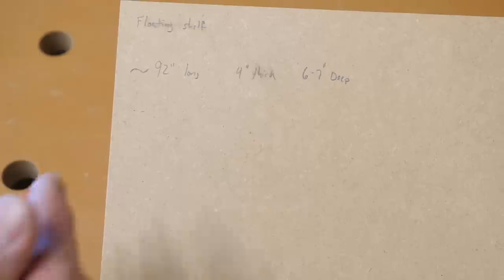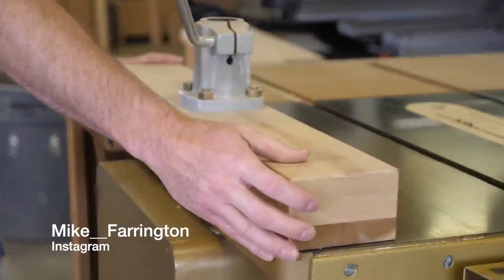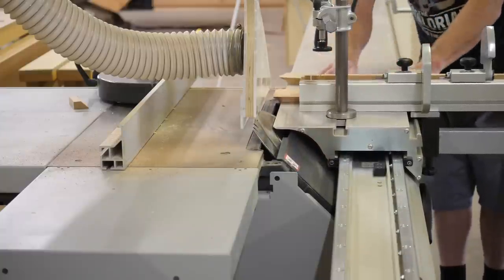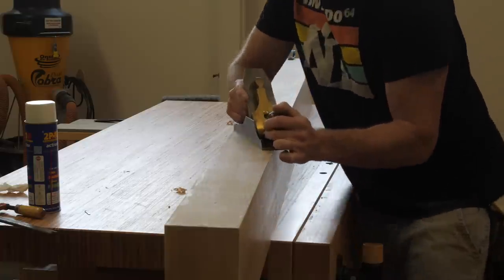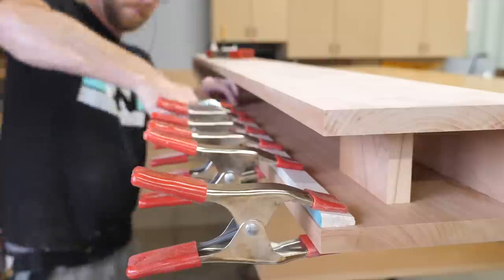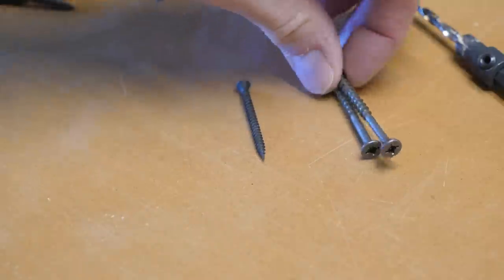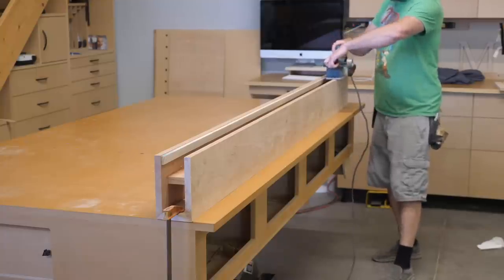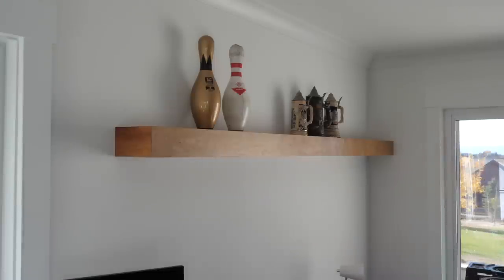Awesome Floating Shelf with folded bevel cuts.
Pick up your Double Taper Sanding Disc Here. You're gonna want one of these!

In this video I build a slick and modern floating shelf for our office. I pull out all the super cool pro level carpentry and woodworking tips for this one. I really think it ties the room together. Let's go!

Trim Head Screws
Scribing Compass Tool Thing
Digital Angle Box
My Favorite Glue
Power Feeder, as close as I could find
24 Tooth Rip Blade
Blue Painters Tape
Colins Miter Clamps
Bosch Pocket Drill
Bosch Power Plane
Makita Impact Driver
Small Pull Saw
Countersink Bits
Quality Air Hose